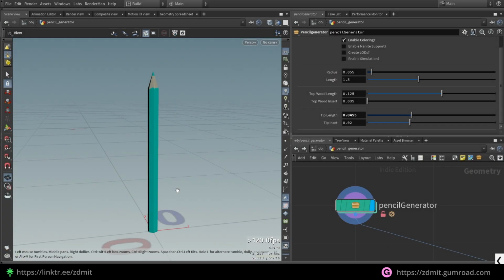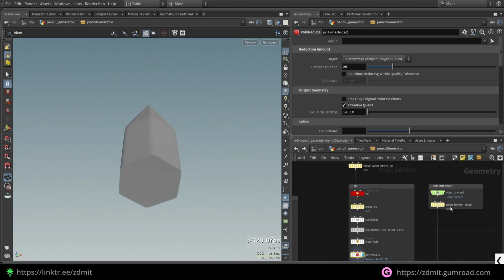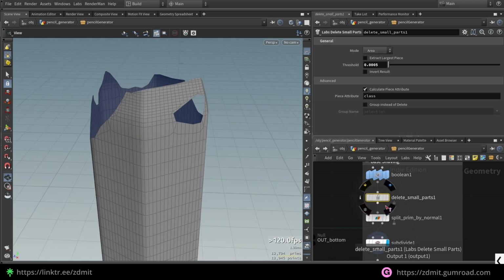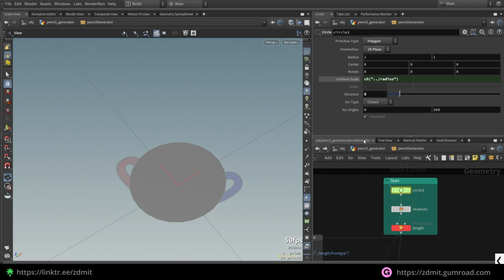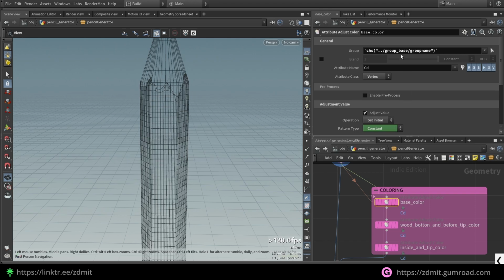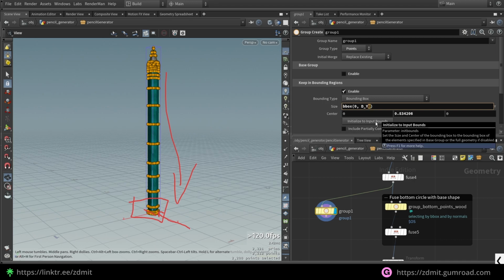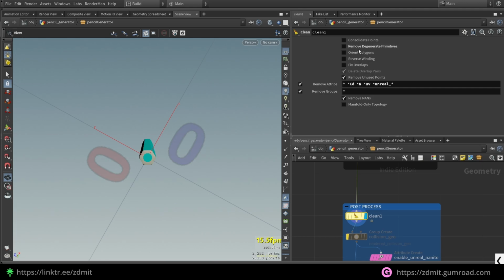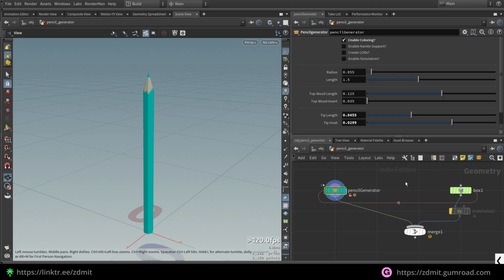Procedural Stylized Pencil Modeling | SideFX Houdini Breakdown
This is the first video from a 3-part series breakdown. In this video, I show my approach to creating procedural pencil which was rendered inside UE5.

I've also created a project-based course on this topic and more. It's available on Udemy

If you're new to Houdini, watch the videos below as I'm not focusing to explain the fundamental parts of Houdini too much and these guys do it better anyways 🙂

Thank you for taking a look and for your interest🙂

Chapter:
0:00 - Intro & node graph overview
0:28 - Creating pencil base shape
0:40 - Wood and tip shape
2:25 - Creating shaving effect
5:50 - Bottom circle
8:24 - Vertex coloring
8:50 - Prepearing pencil mesh for RBD
12:00 - RBD
12:52 - Cleaning geometry
13:55 - Creating LODs
15:00 - Outro